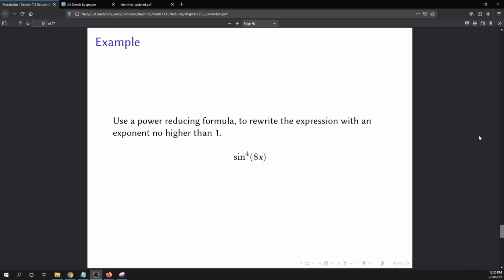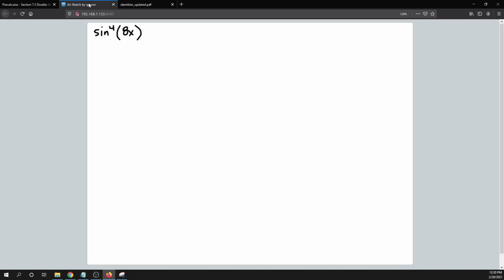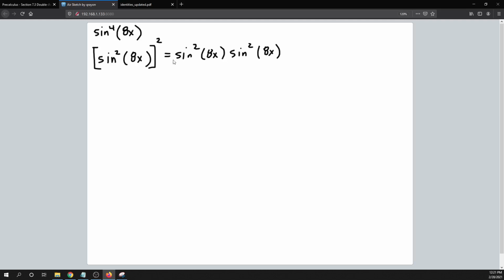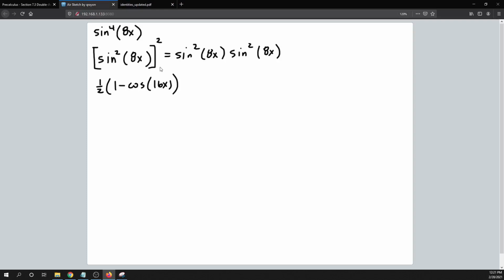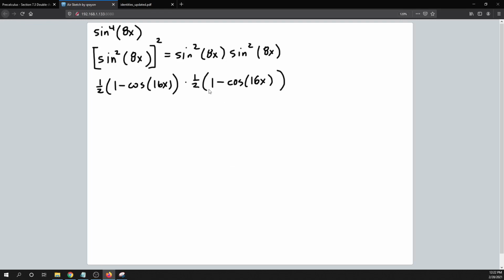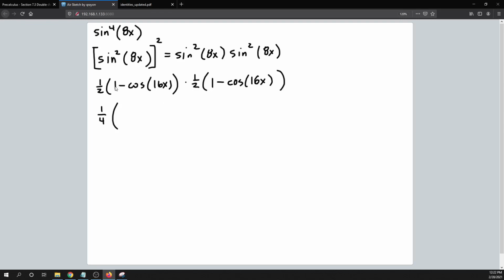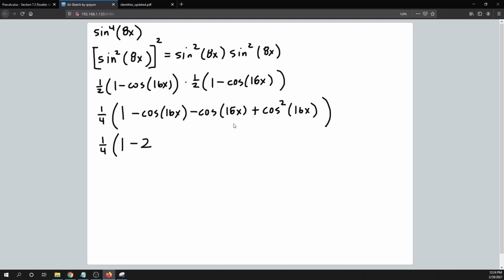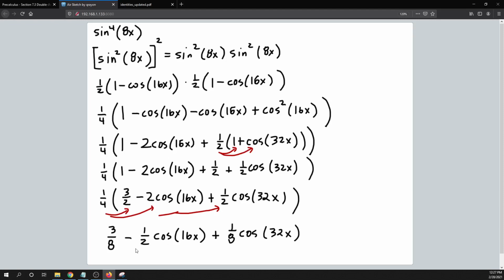Reduction Formulas Example 1